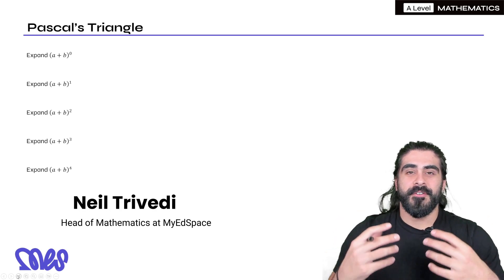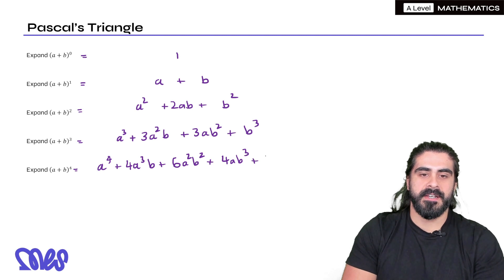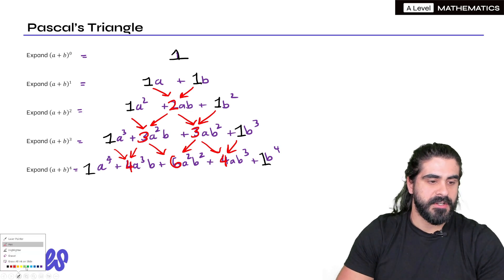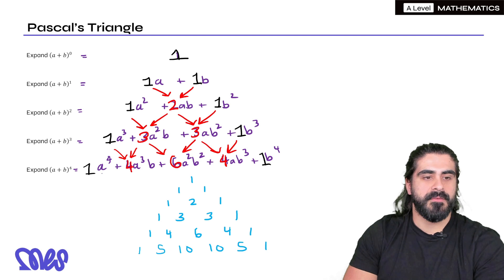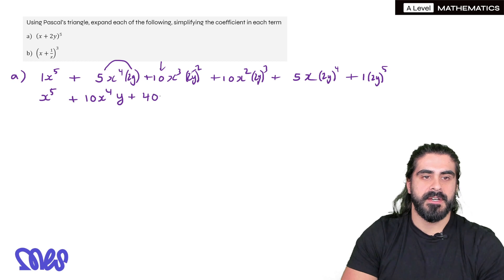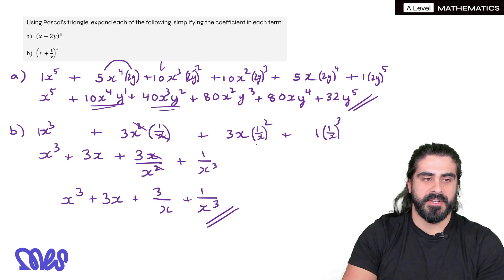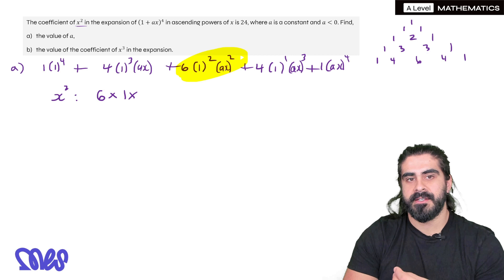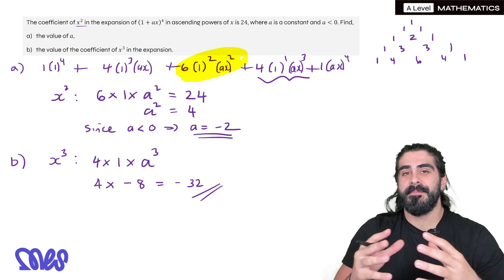A-Level Maths Binomial Expansion (Pascal's Triangle)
Welcome everyone to my FREE A-Level Maths Lesson!